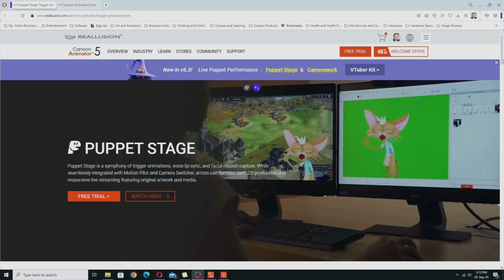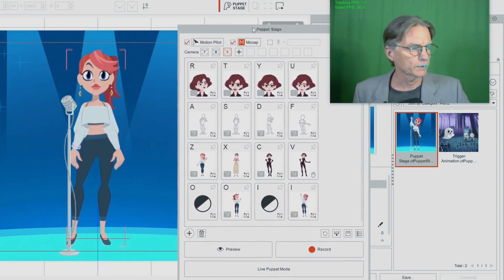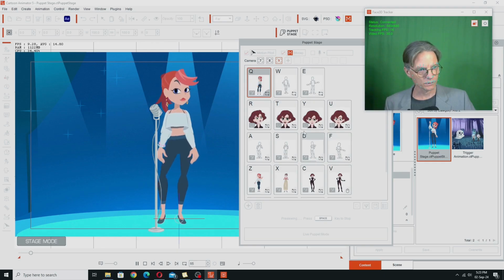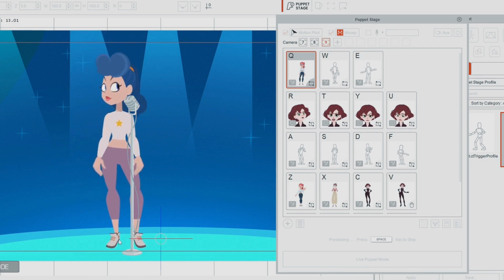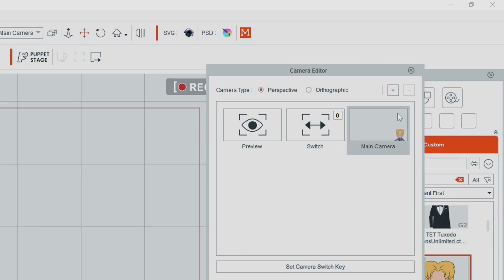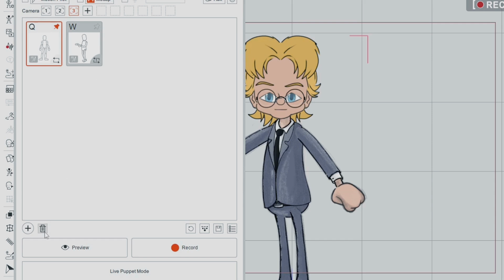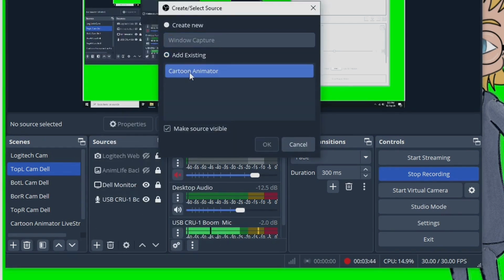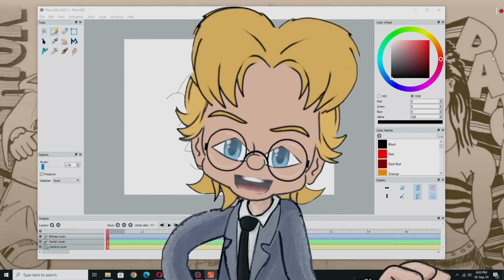How to Create Your Own 2D VTuber Avatar, Use Any Cartoon Animator 5 Character, Live Stream with OBS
Cartoon Animator 5.3 or greater now includes Puppet Stage a feature that lets you live stream puppet any character using Trigger Key Animation, and optional face motion capture and live lip syncing (with the motion live plug-in). Create an avatar that can perform any action you set up at the click of a button. It's a great option for VTubers who want more flexibility to go beyond Anime Avatar characters to any G3 character from Cartoon Animator's library, Content Store, Marketplace, or even make your own from scratch.

In this video I give you a quick overview of how the system works, how you can set up an extremely minimal control panel in minutes, and connect it all to OBS ready to stream.

Alternatively, if you're not into live streaming but you love animating in Cartoon Animator, then the Puppet Stage can be use to record character motions directly to Cartoon Animator's timeline, speeding up animation production time.

X (Twitter): @etourist
Threads: @etourist.tet
Tic Tok: @etourist.tet
Pintrest: @arttimeproductions